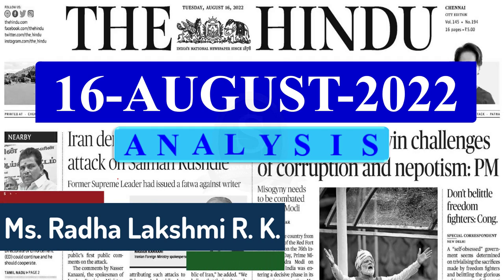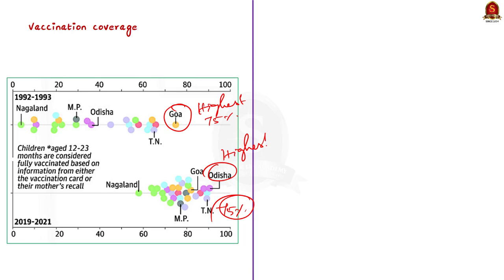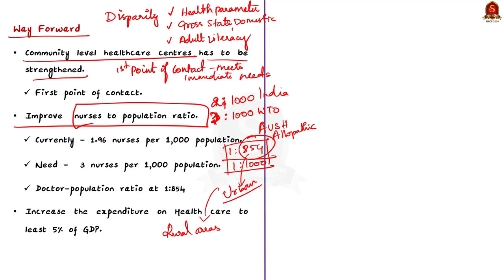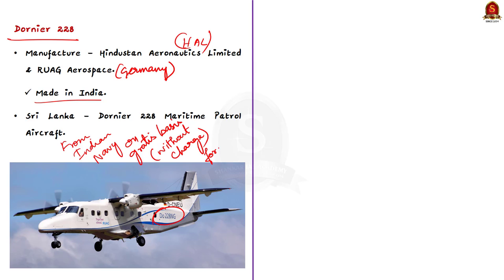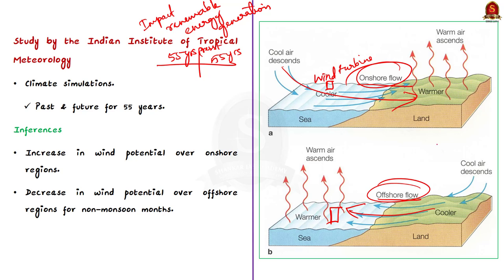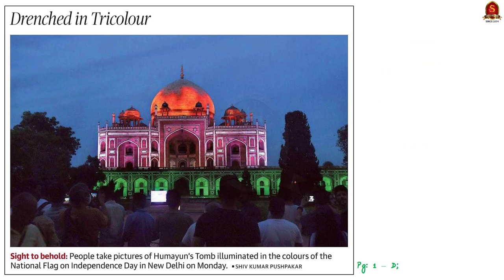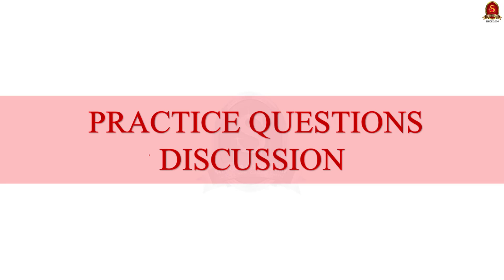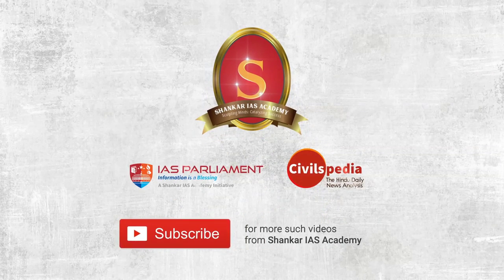The Hindu Daily News Analysis || 16th August 2022 || UPSC Current Affairs || Mains '22 & Prelims '23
Time Stamping
►►Introduction - 00:00
►►List of Topics – 00:11
1. How states have fared on health (Data Point) (Health Parameters, IMR, Life Expectancy, Vaccination Coverage, Underweight Children) - 00:44
2. India gifts Dornier aircraft to Sri Lanka (Features of Dornier Aircraft) - 09:39
3. Climate change will affect renewable sources (15/08/2022) (Findings of the study) - 14:21
4. Drenched in Tricolour (Picture) (Humayun's Tomb & its Architecture) - 19:44
5. Prelims Practice Questions - 23:02
6. Mains Practice Question - 26:28

Important topics such as IMR UnderWeight LifeExpectancy VaccinationCoverage RenewableResources Humayun'sTomb Architecture DornierAircraft are vividly discussed in UPSC Civil Services Exam Perspective in this video, with a special Practice cum Revision session in the end.